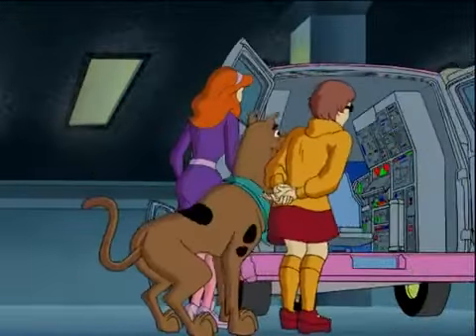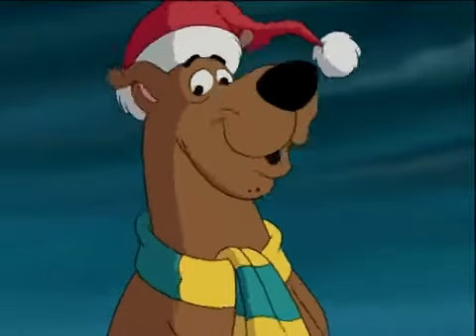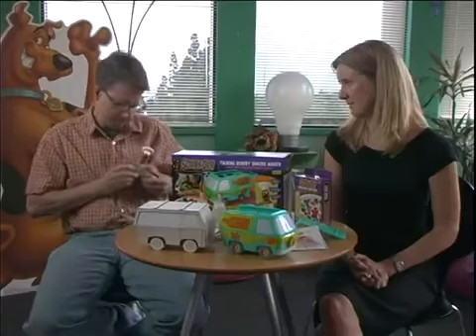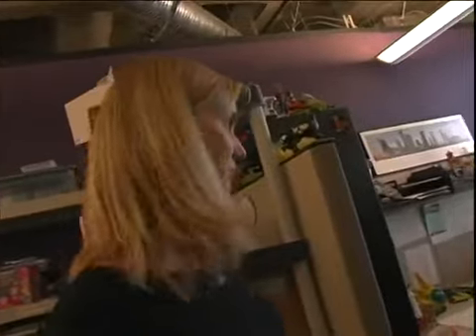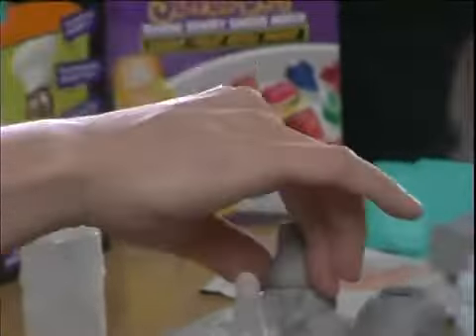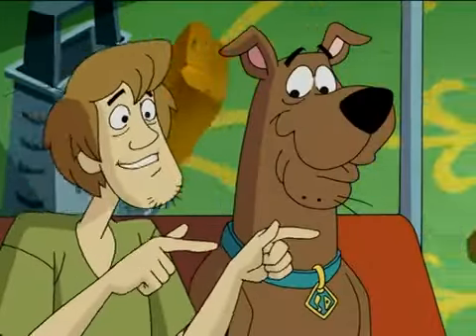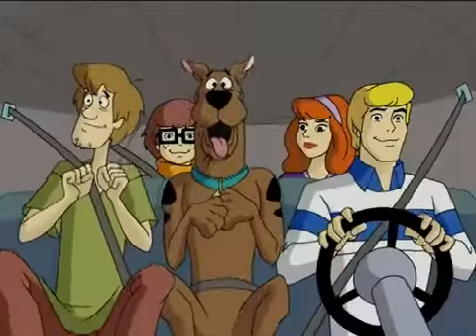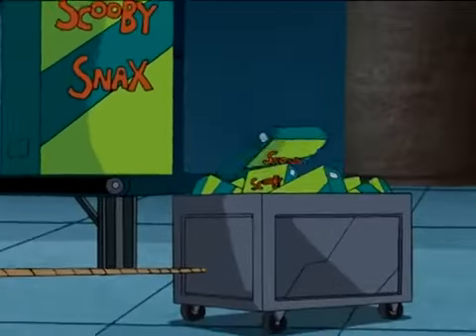TOY DESIGNER’S STORY The Making of The Talking Scooby Snacks Maker - Behind the Scenes (2004)